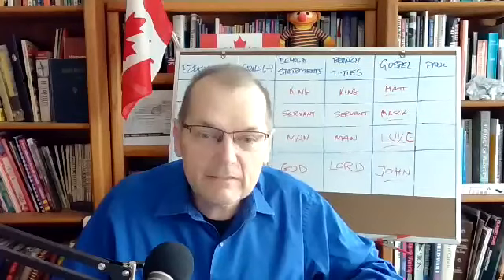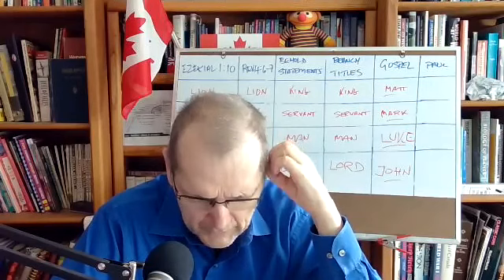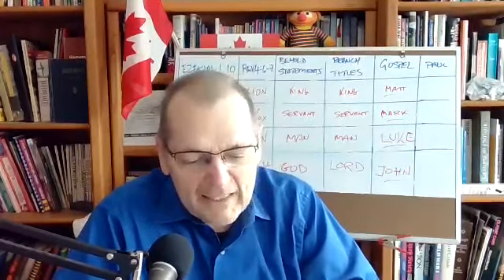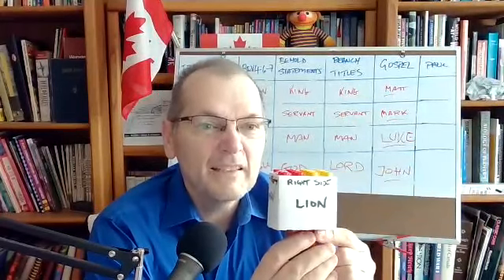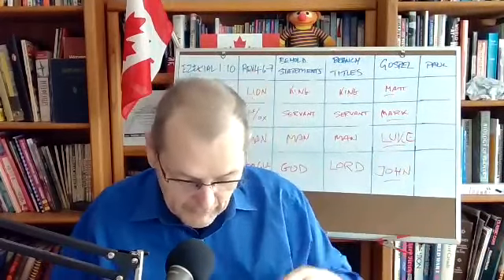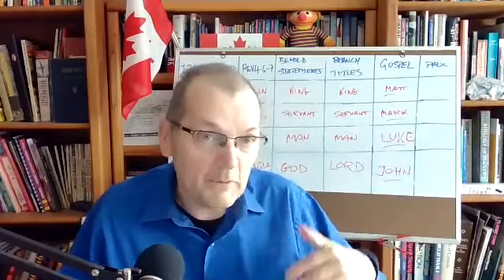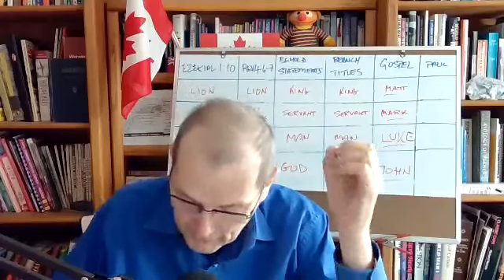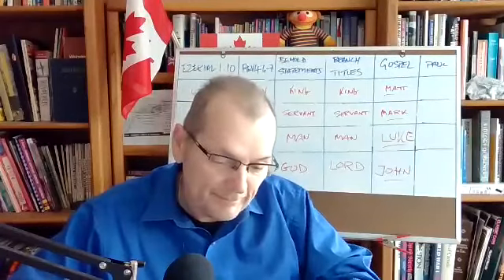Ernie Storey 6-10-23 Jesus' Roles in the 4 Gospels